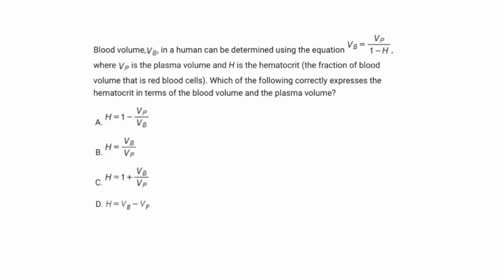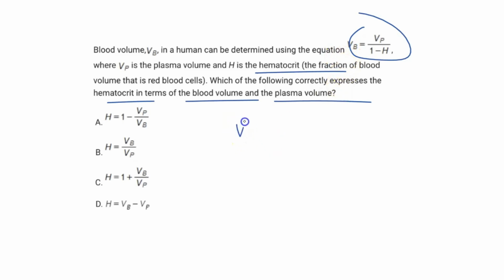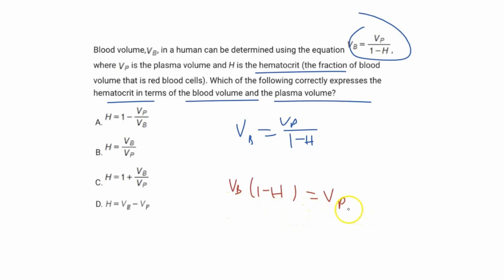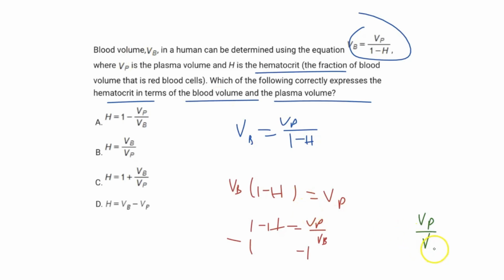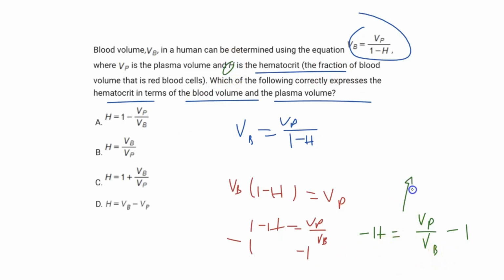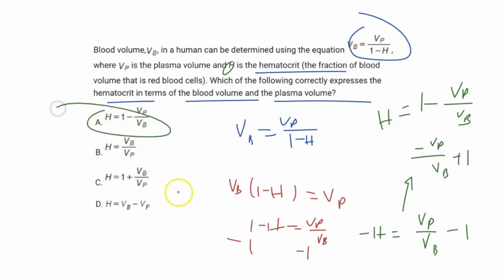Can you solve this SAT Math Problem? (Question 46)